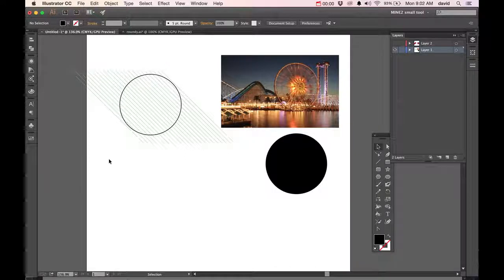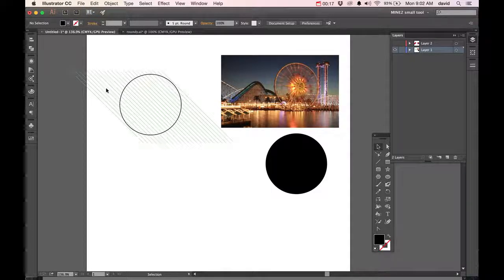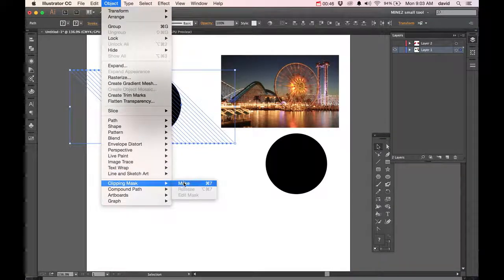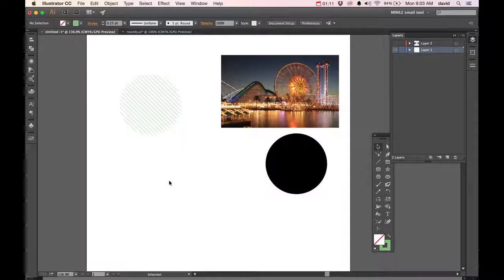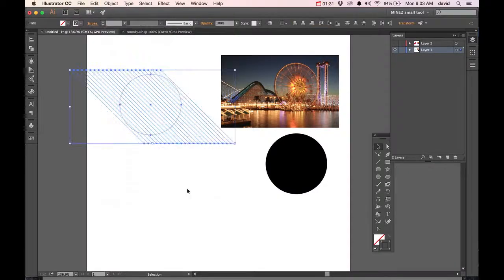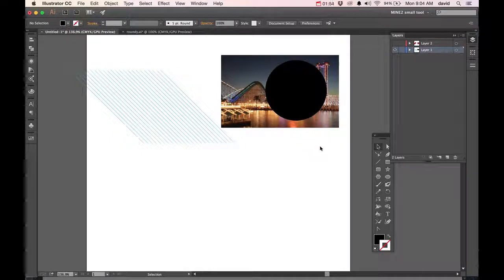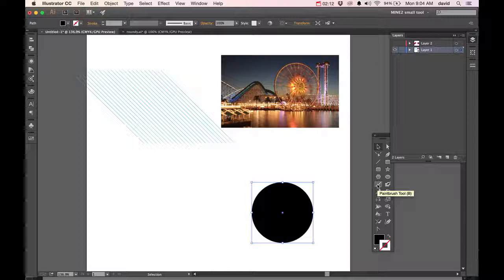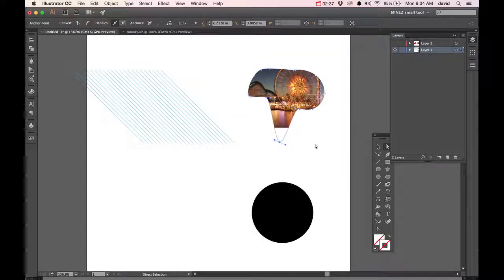Clipping Mask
In this video, we look at what a clipping mask is ad how to use it.